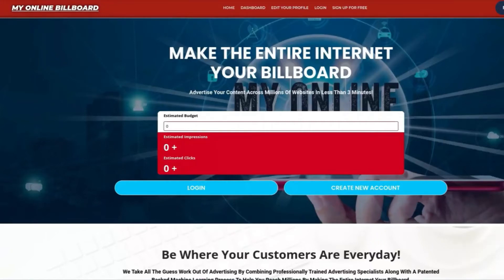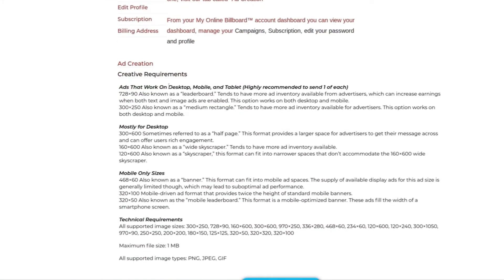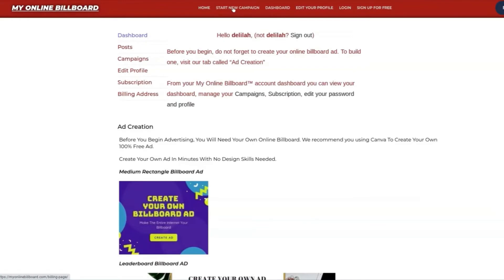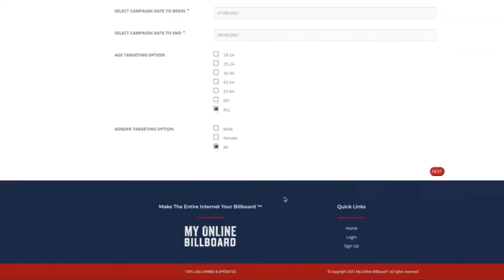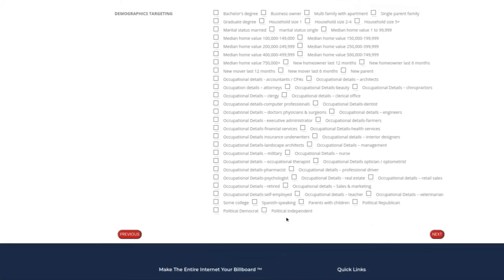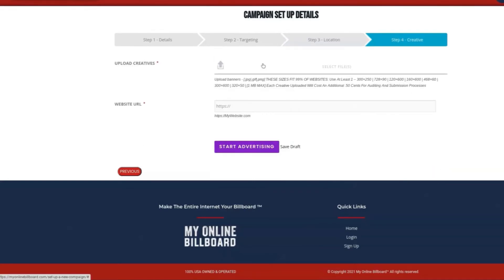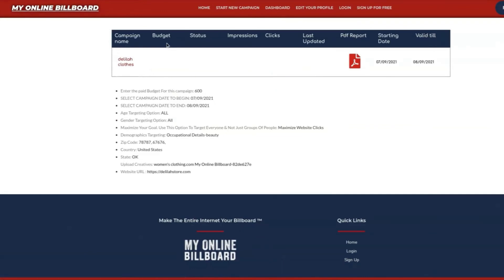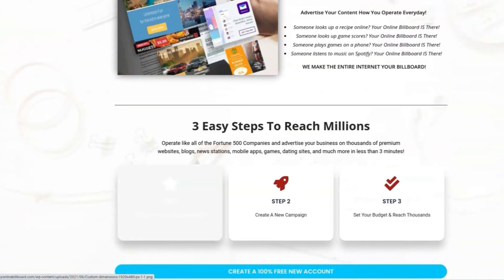My Online Billboard Tutorial How To Advertise In Less Than 3 Minutes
MyOnlineBillboard.com allows you to advertise your business and content across the entire internet on premium websites, mobile apps, games, news stations, blogs, dating sites, and much more.

With MyOnlineBillboard.com, you can create a 100% FREE Account today in under a minute.

Once you create an account, you have to create your own billboard ad. We recommend you create a Medium Rectangle Billboard Ad, as well as a Leaderboard Billboard Ad.

Once you have designed your billboard ad. You can begin advertising your billboard ad across the entire internet with MyOnlineBillboard.com  in less than 3 minutes!